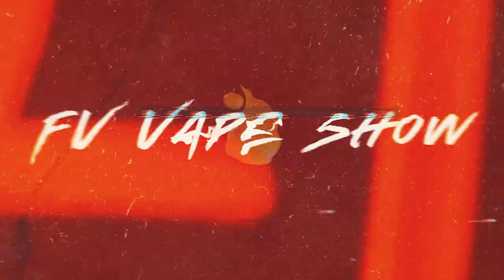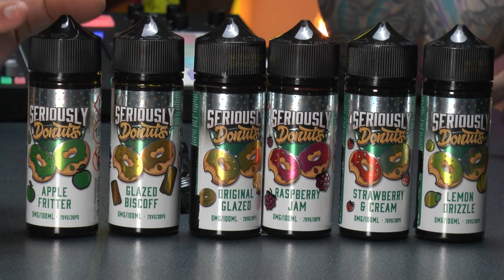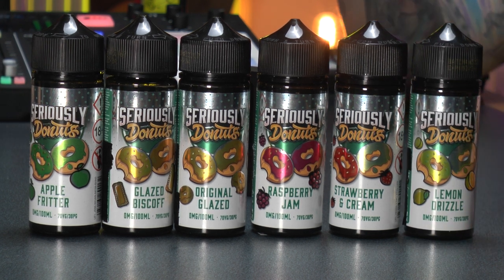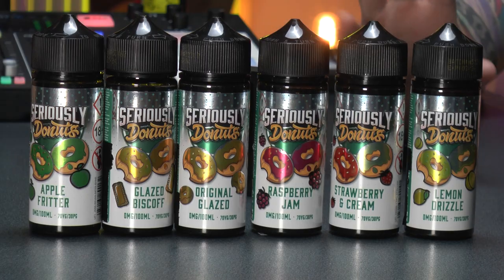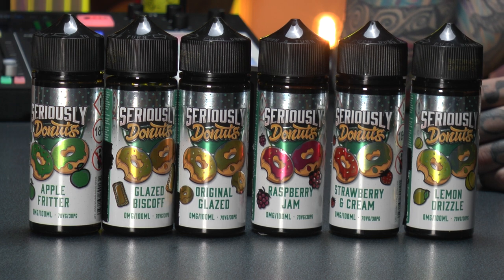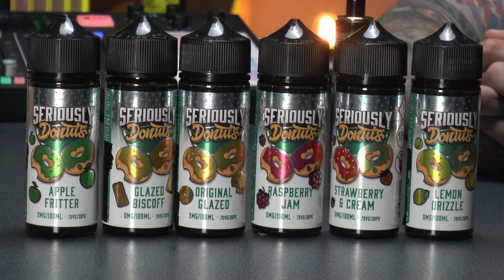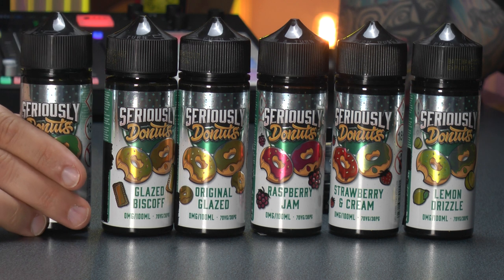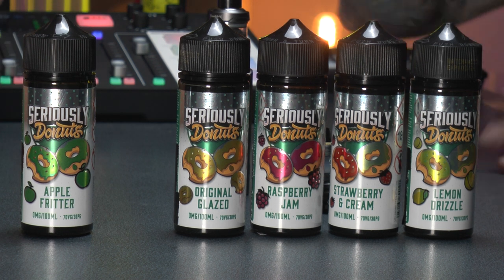Some Serious Eliquid!! Seriously Donuts Review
Follow the FV Vape Show for more of the best irreverent vaping content.

Pete’s Special Amazon Gift
See more of what we do:
📹 Listen To The Full Podcast

Gear We Use In Our Videos